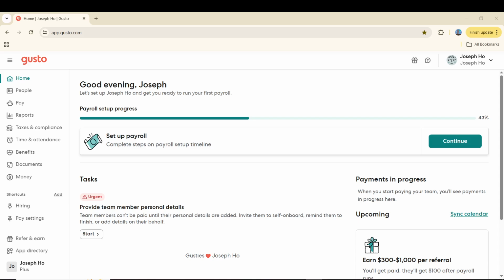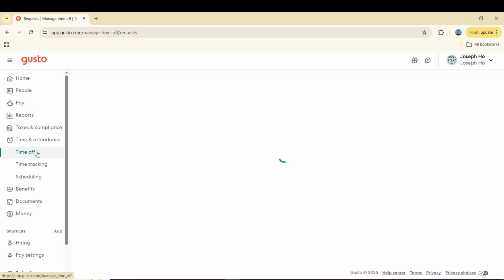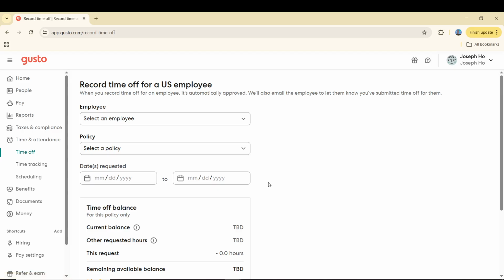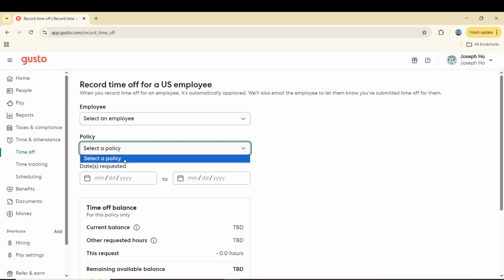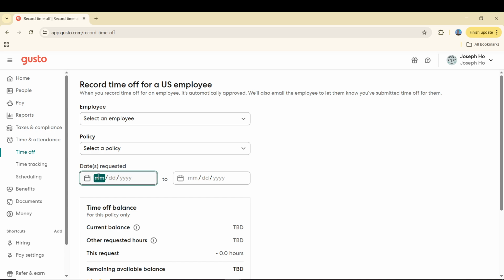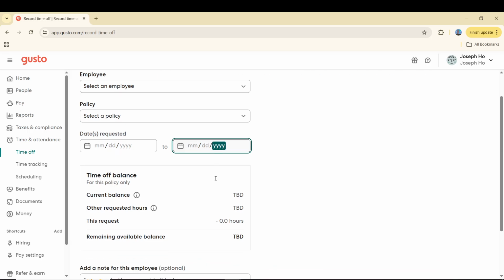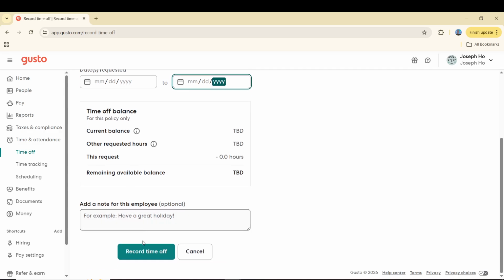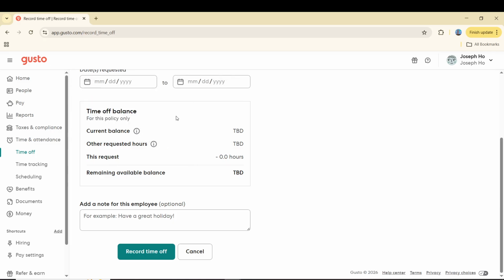How To Record Employee Time Off In Gusto [2026 Guide]